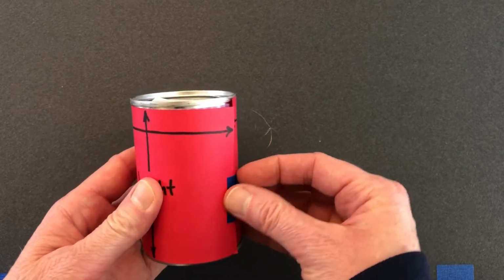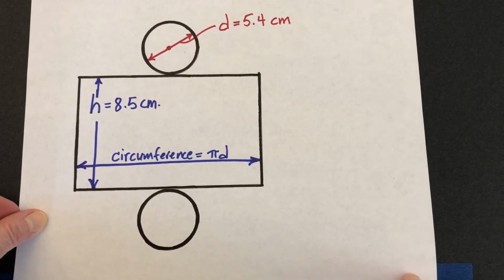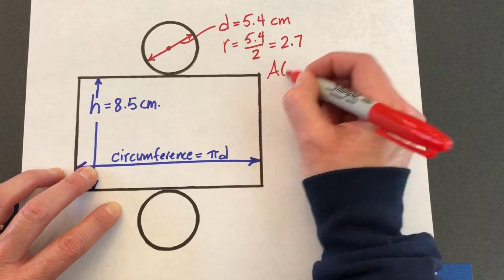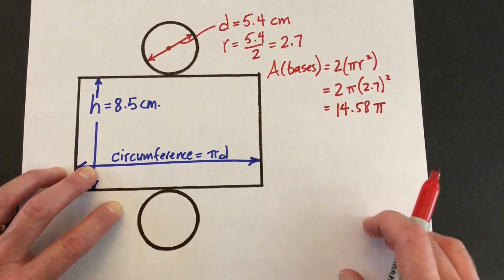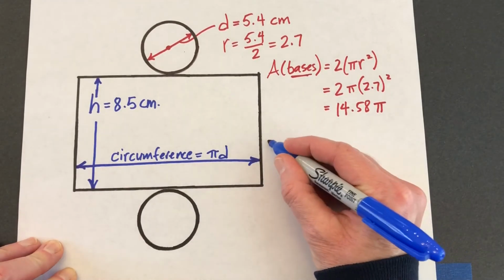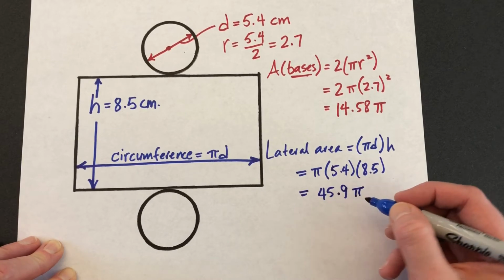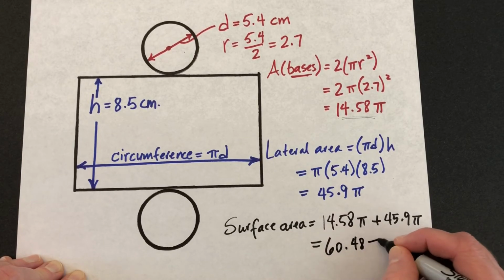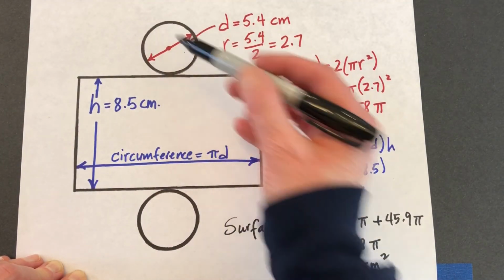Surface Area of a Cylinder